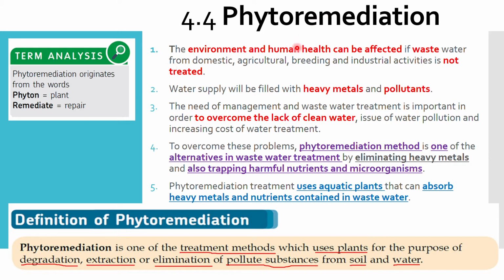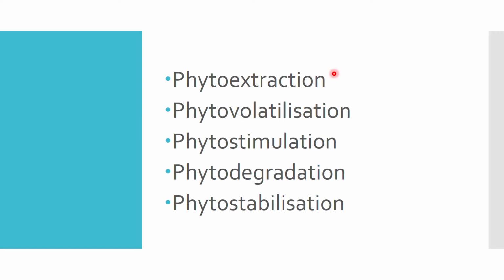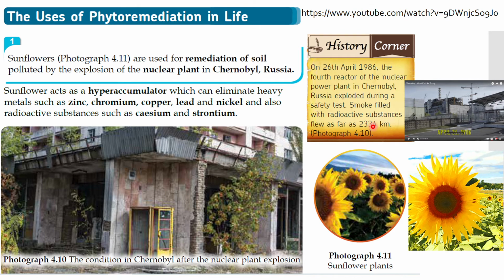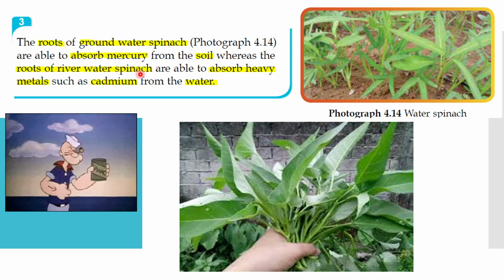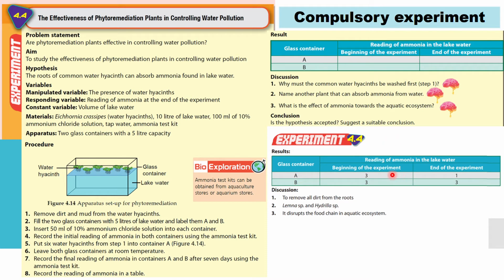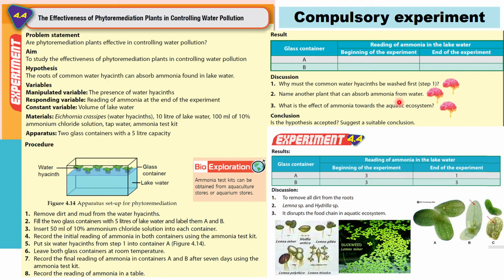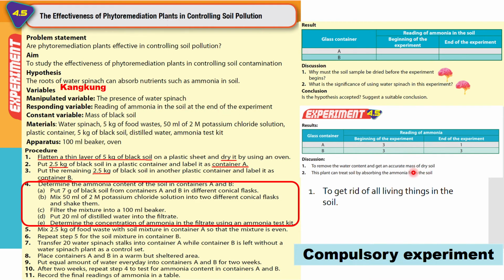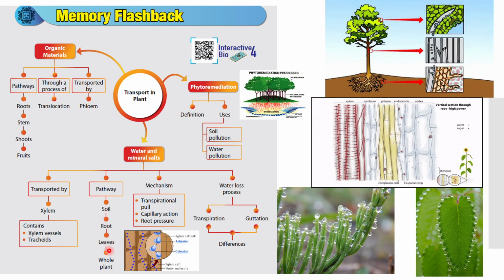4.4 Phytoremediation (Form 5)